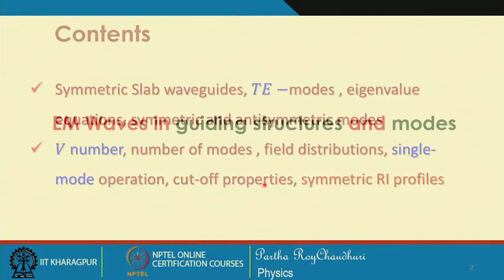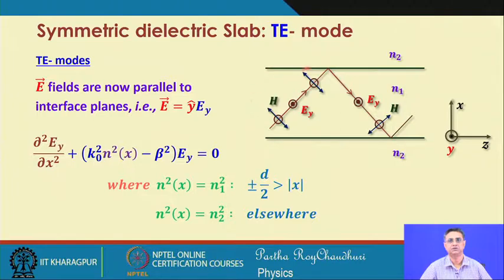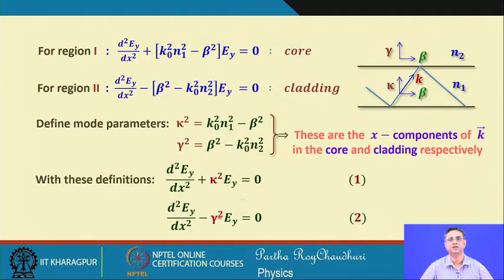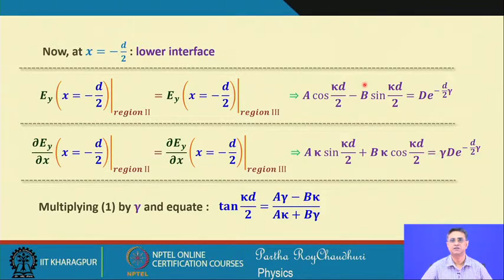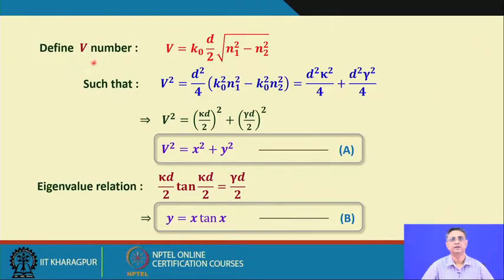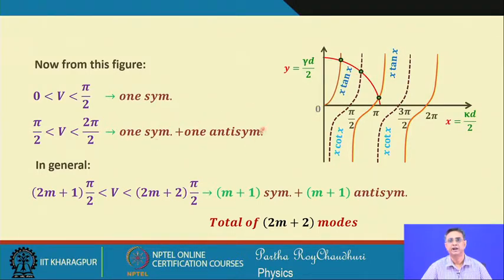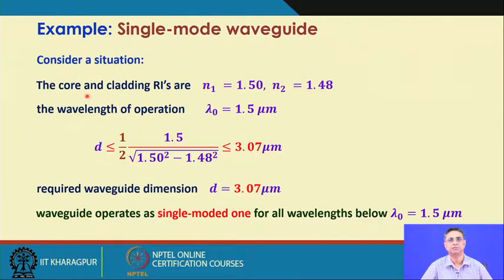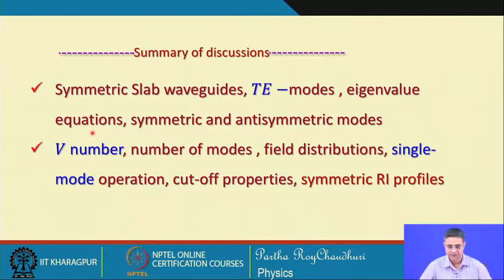Lecture 20: Waves in guided structures and modes (Contd.)